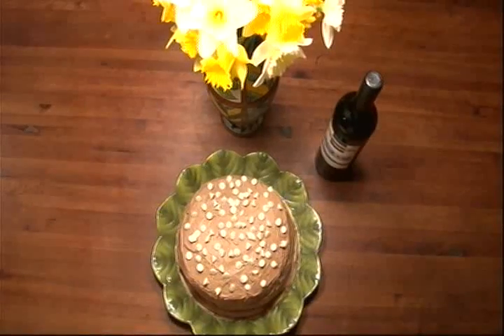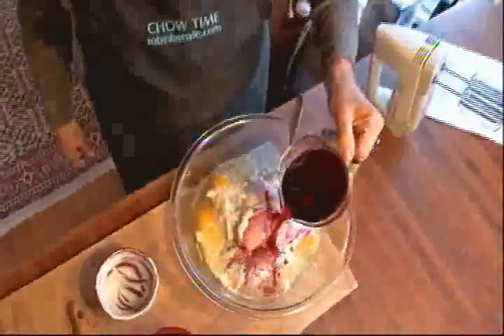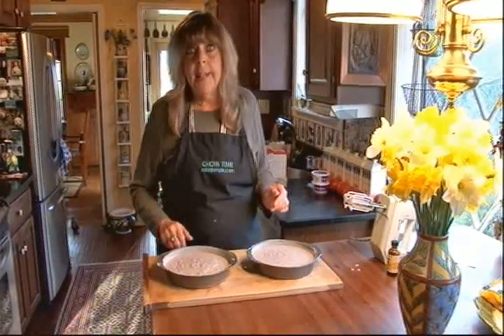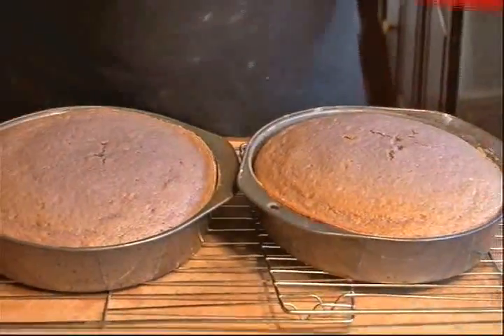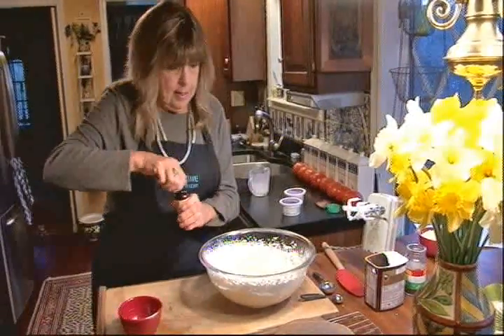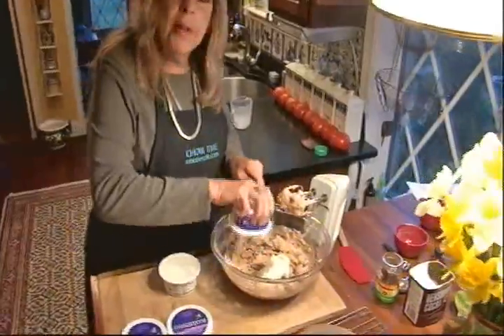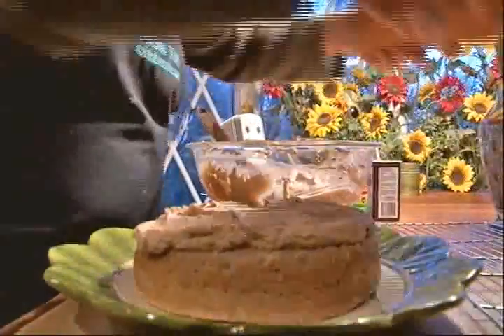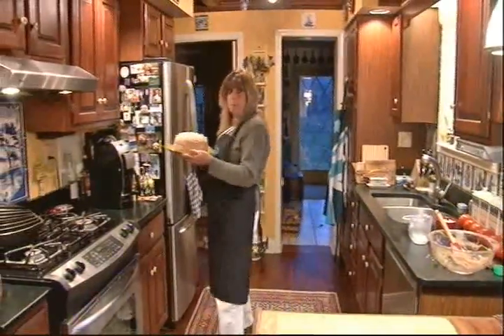Cabernet Cake with Mocha-Mascarpone Frosting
Cake so moist you can pick it up with the back of a fork - frosting so rich it's hard to eat another.  A very unique recipe from the food and travel